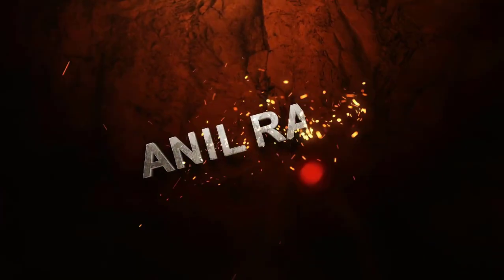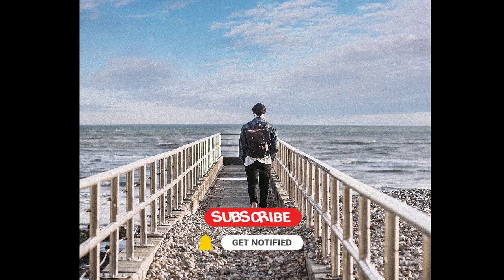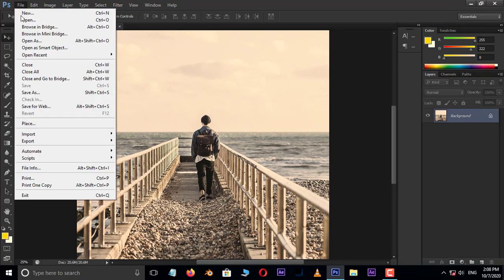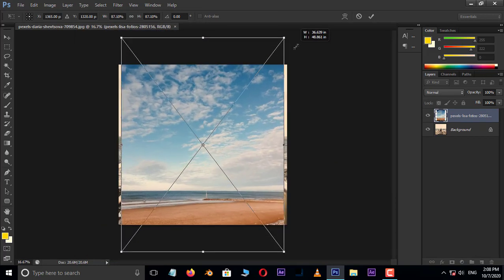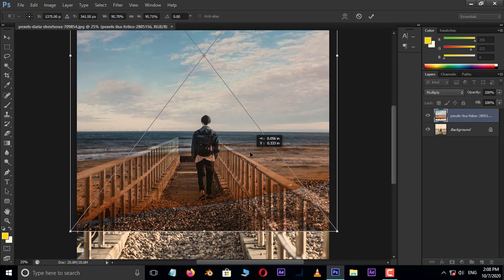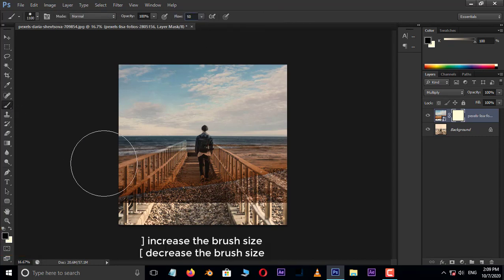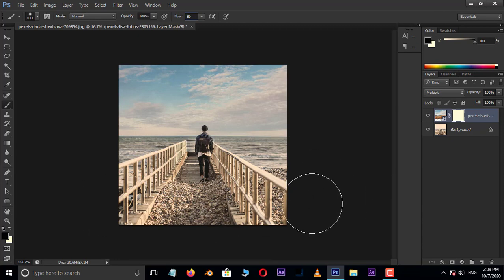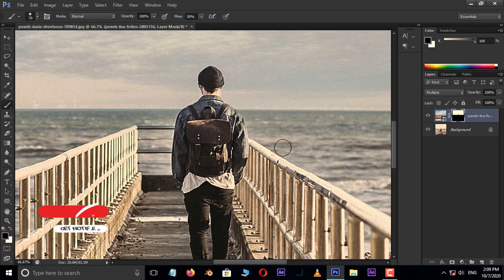Photoshop ( 1 MINUTE ): Sky Replacement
In this tutorial, you should learn how to Replace Sky in Photoshop.

thanks to Photo By:
Main Subject Photo:  Photo by Daria Shevtsova from Pexels
Sky Photo : Photo by Lisa Fotios from Pexels